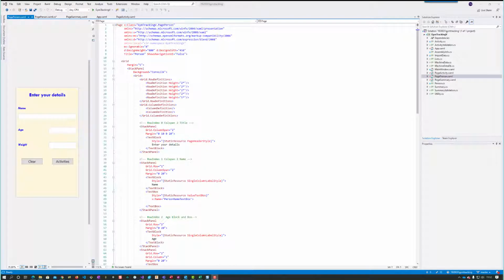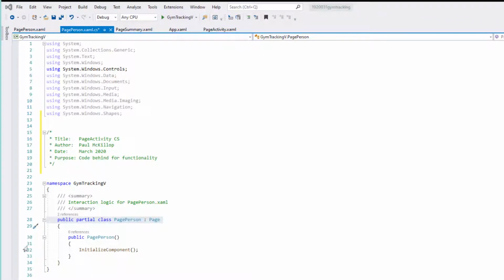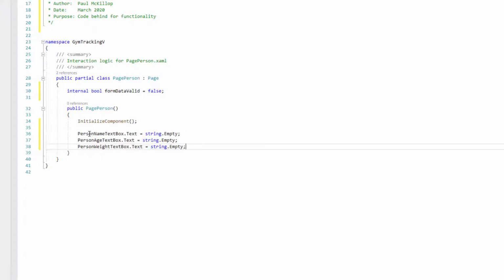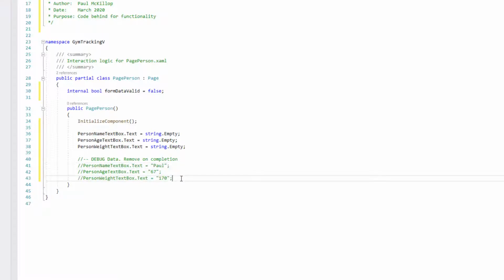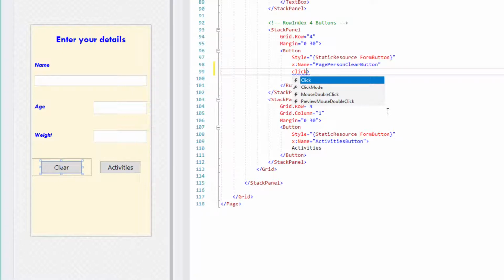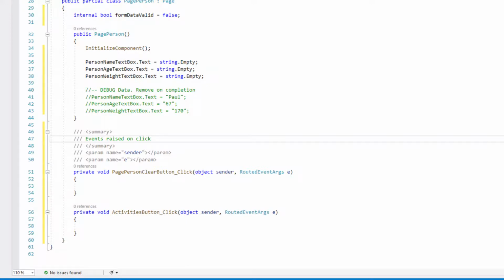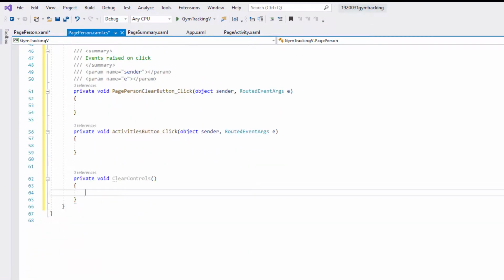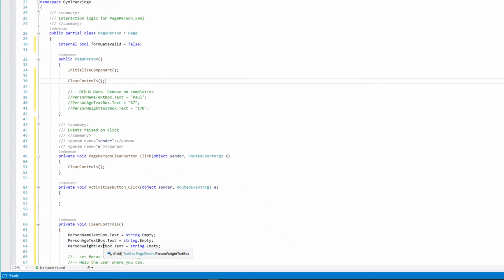031 16 PagePerson Code behind